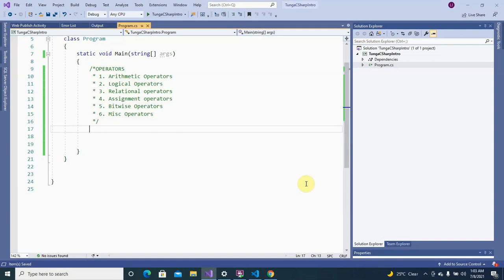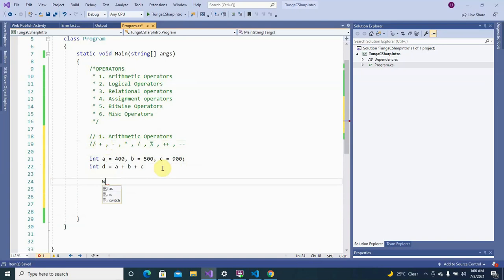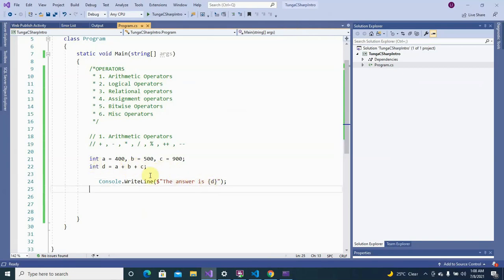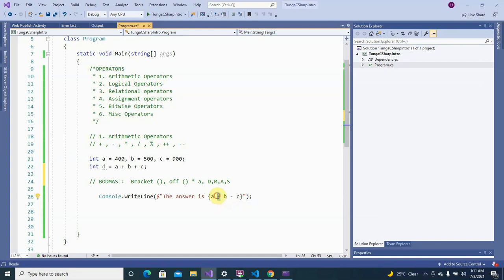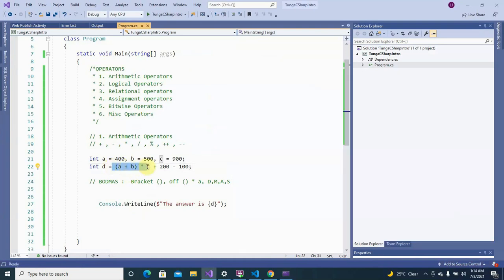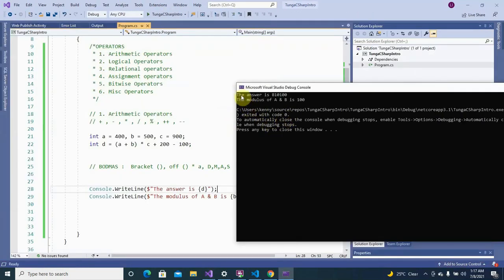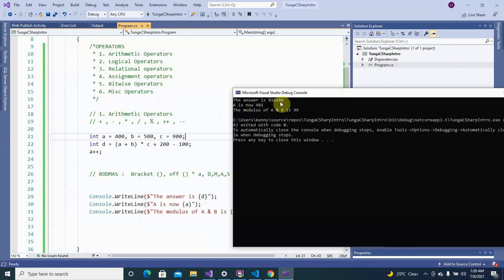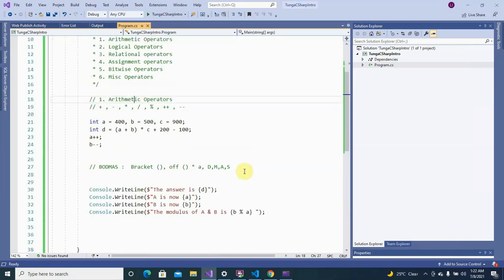3 Arithmetic Operators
In this video, you will learn arithmeticc operators in C# programming